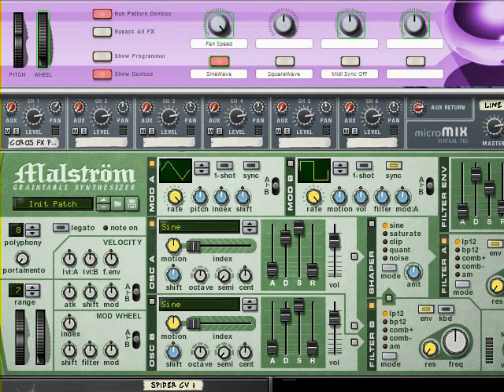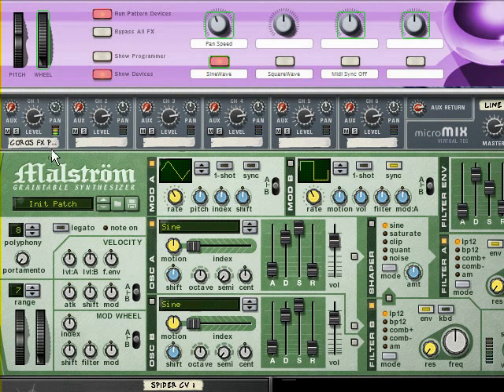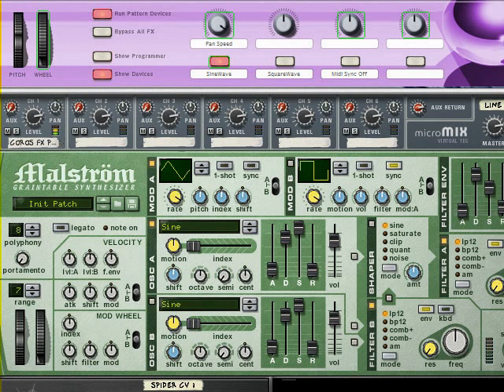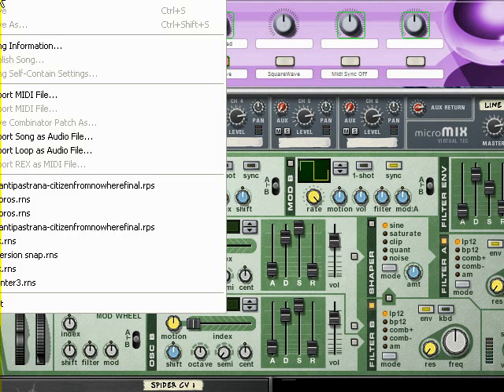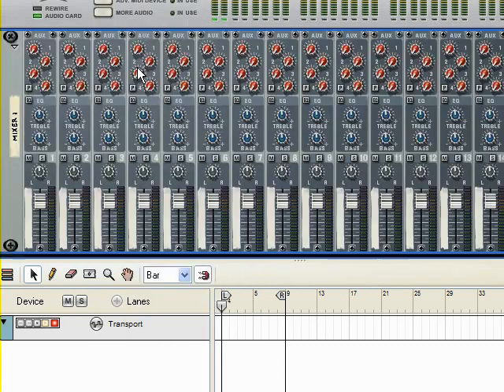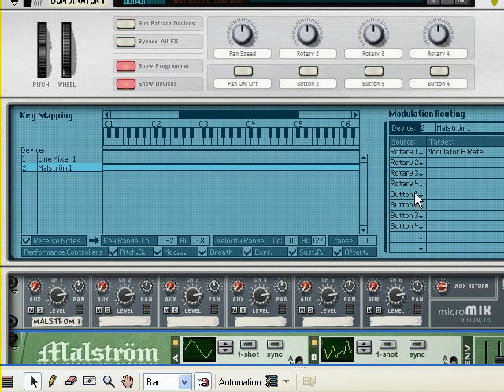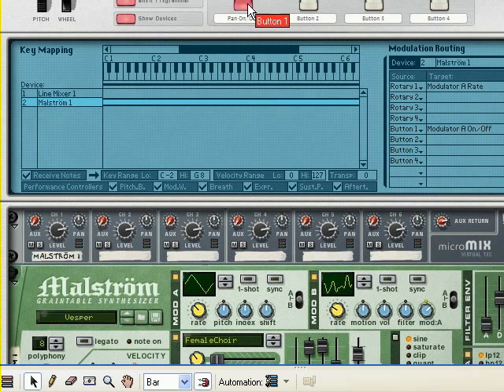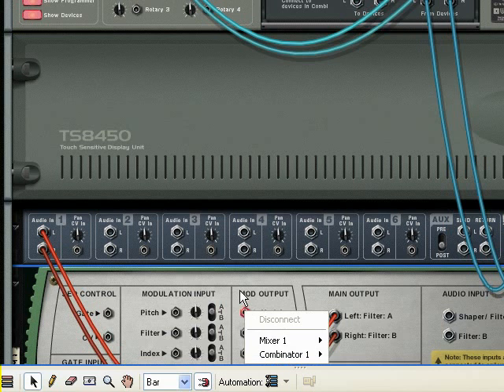Propellerhead Reason 4 Tutorial automate Pan with speed variation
Tutorial Automate Pan with speed variation Propellerhead Reason 4